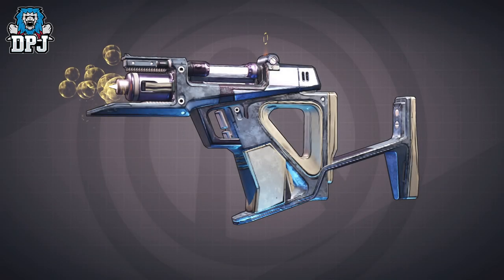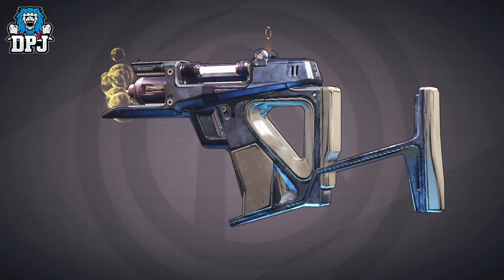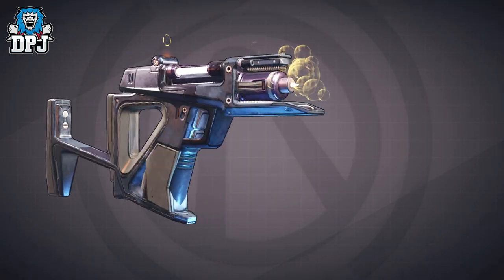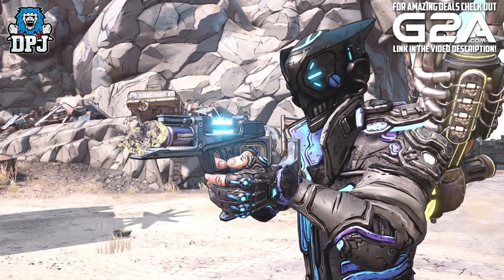Borderlands 3 - SQUIRTLE MODDED HYPER HYDRATOR LEGENDARY - AMAZING WATER WEAPONS - How To Get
Borderlands 3 The Squirtle Modded Hyper Hydrator Legendary Weapon.